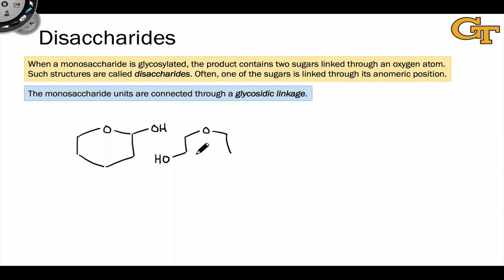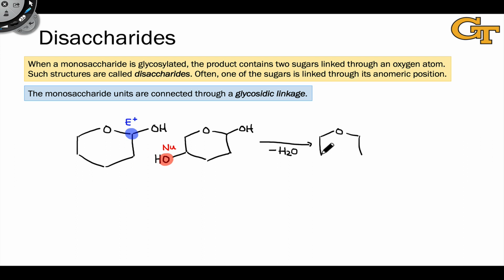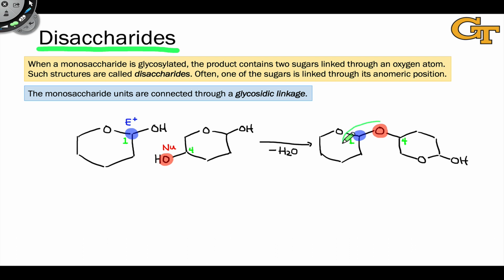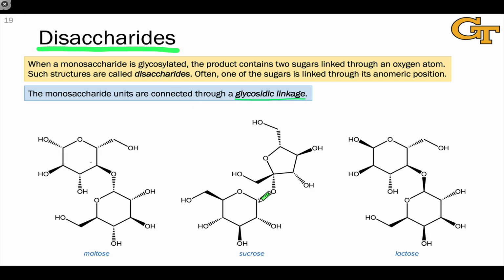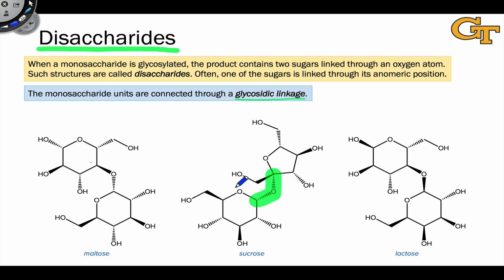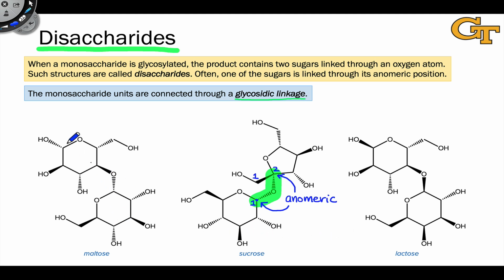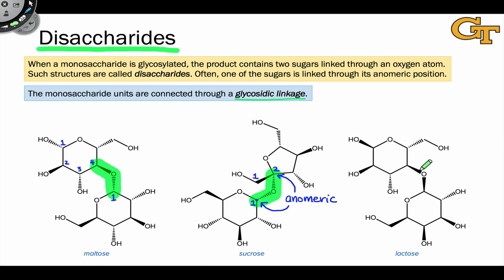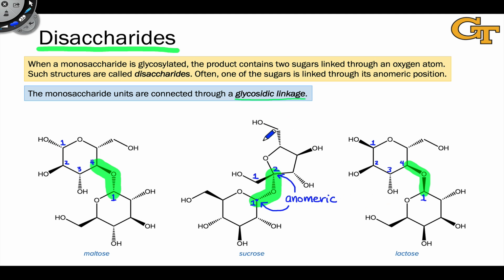17.04 Disaccharides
Formation, structures, and nomenclature of disaccharides.